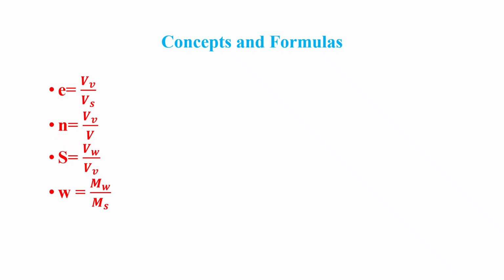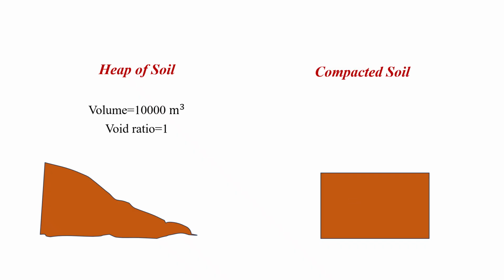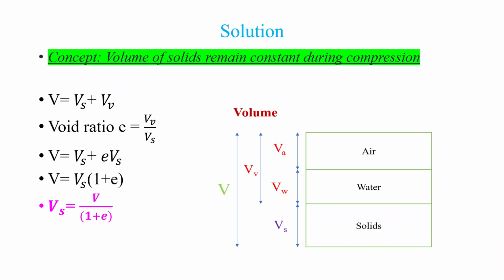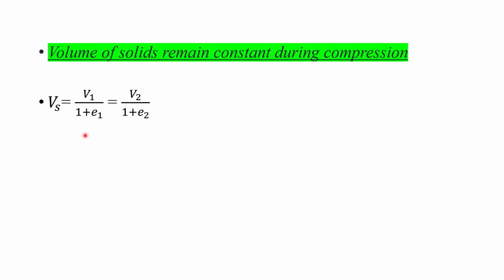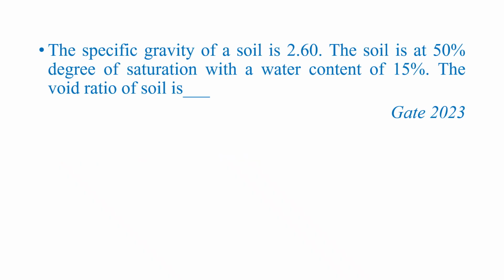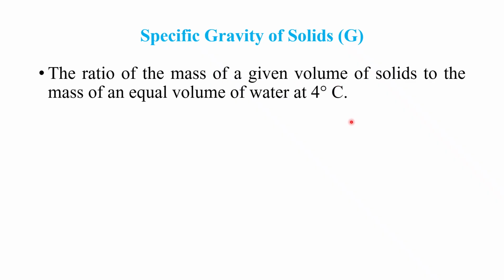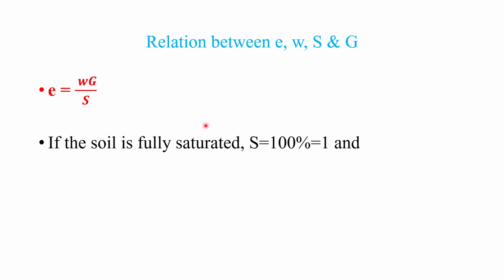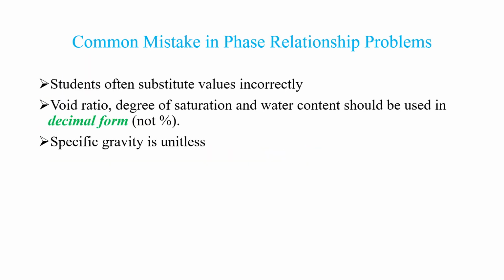Most Students Get These Index Property PYQs Wrong | GATE Civil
In this video, we will solve two important GATE previous year numerical problems from Soil Mechanics. If you are preparing for GATE or studying Soil Mechanics for university exams, this video will help you understand phase relationship problems clearly.